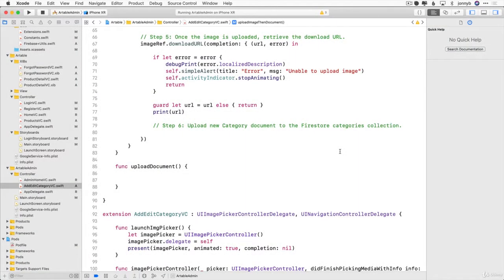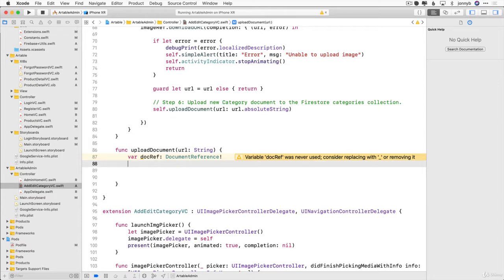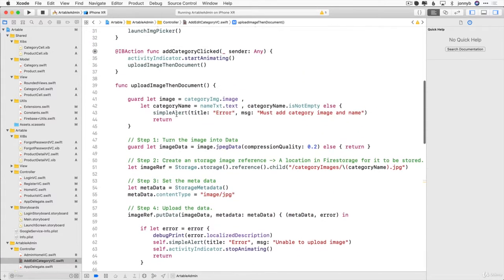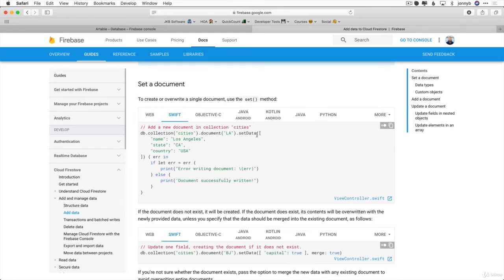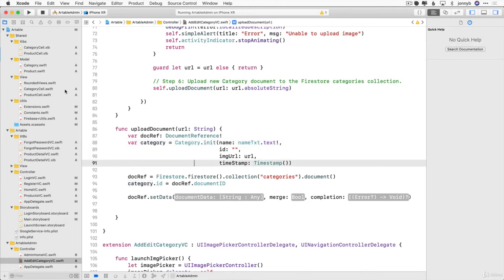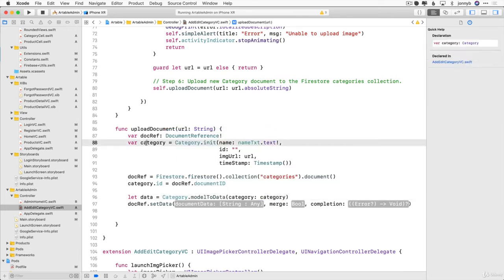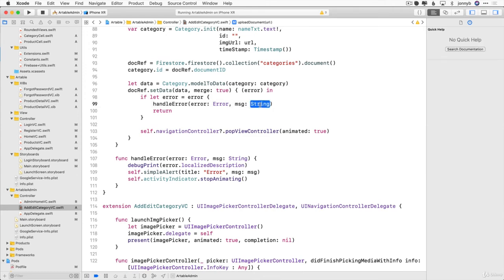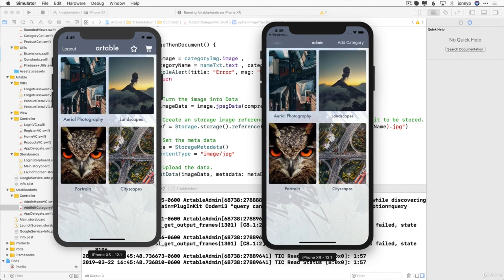49 Adding New Category To Firestore